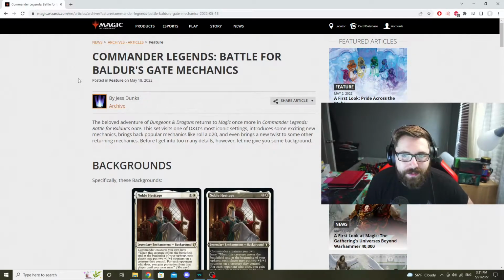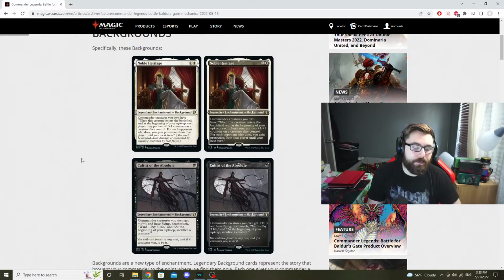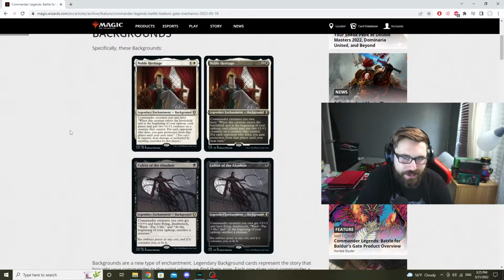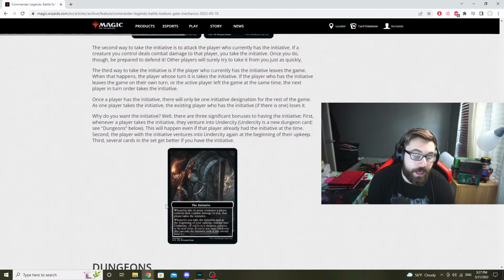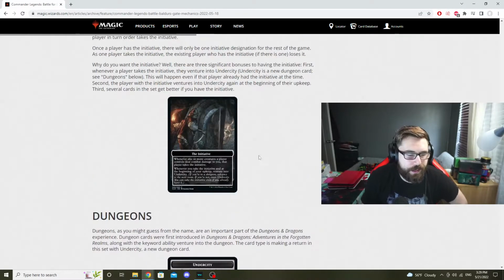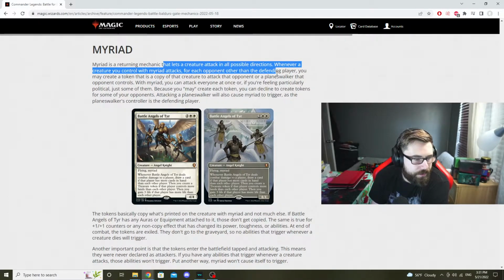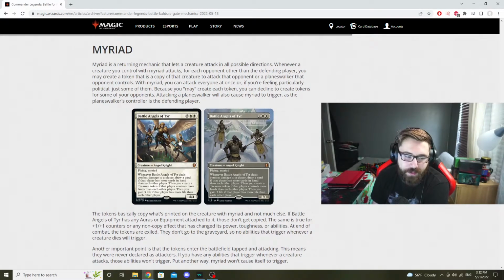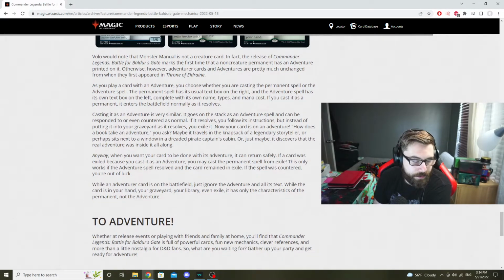A Deep Dive into Commander Legends: Battle for Baldur's Gate | Magic: The Gathering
Definitely thinking about picking up this product, but not sure what kind of box I should buy?  What do you all think?